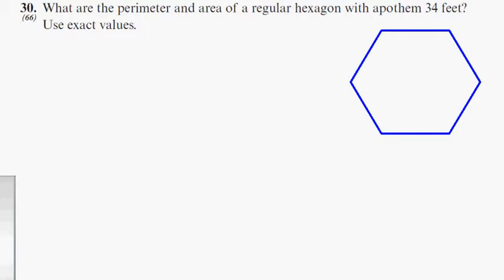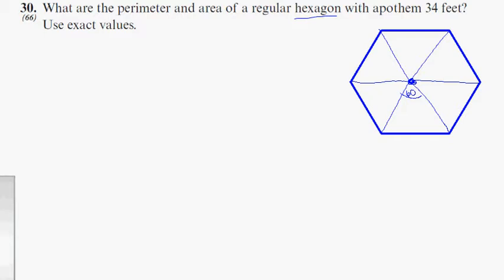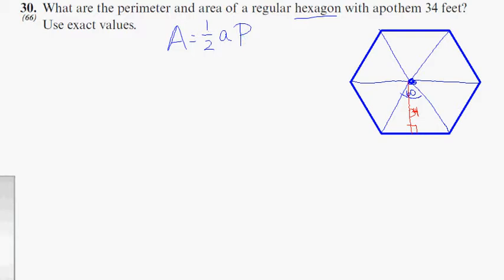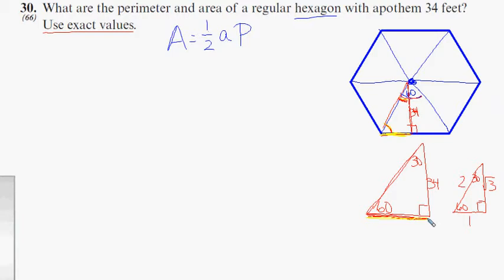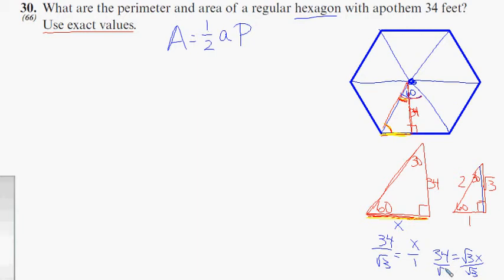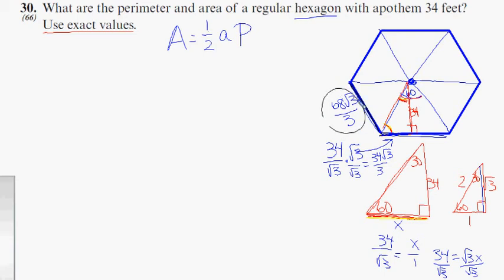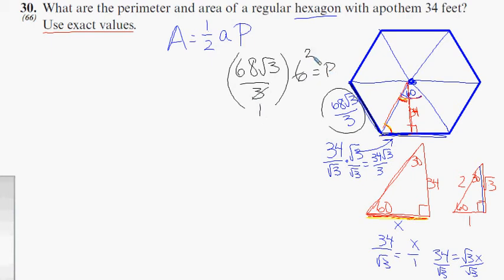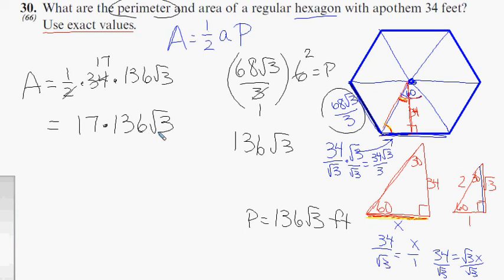G L 66 #30